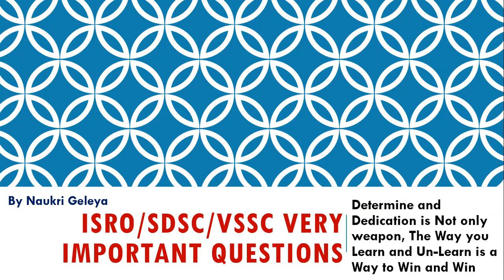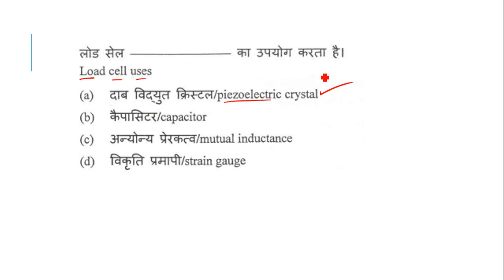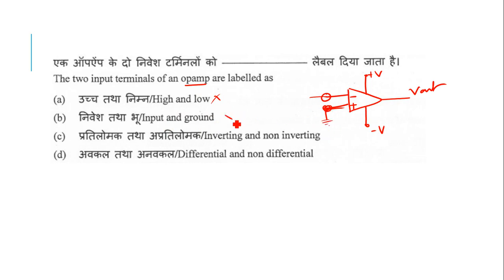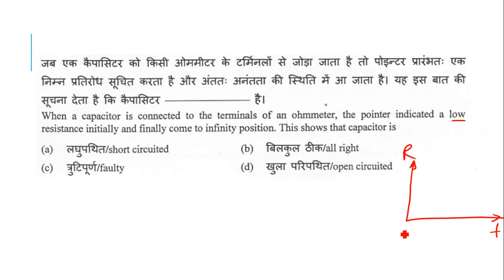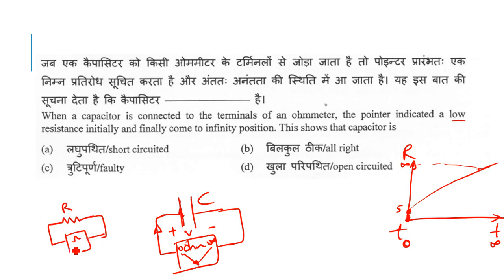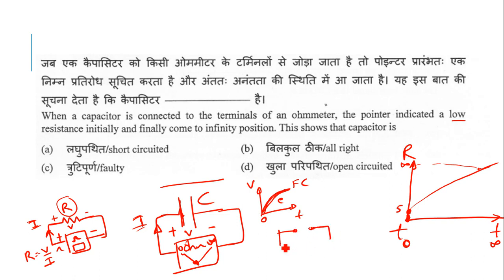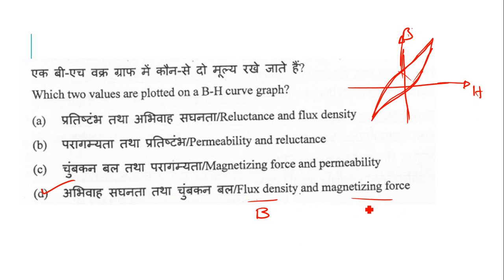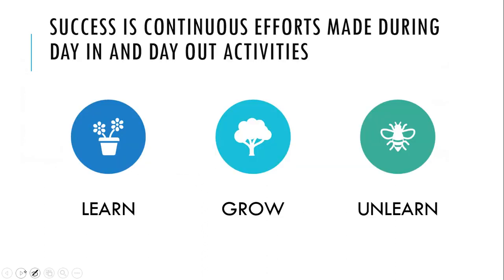Technical Assistant, Scientist Assistant, Engineer || ISRO, SDSC, VSSC